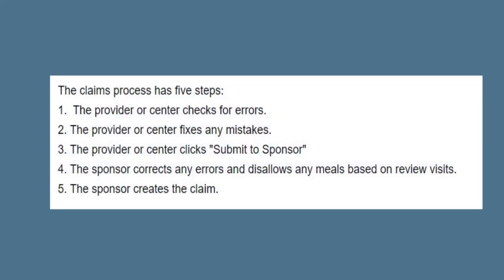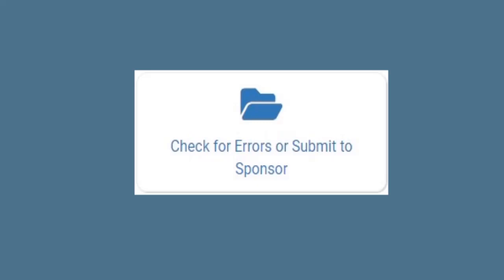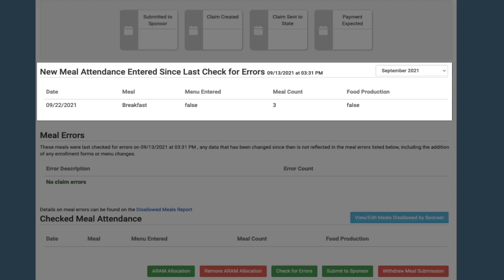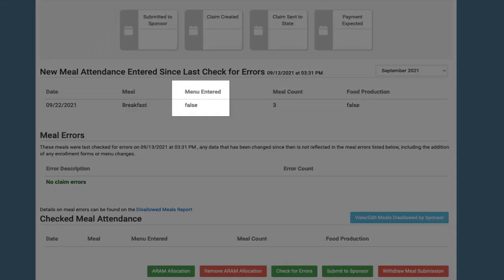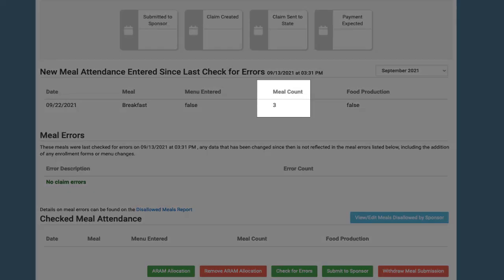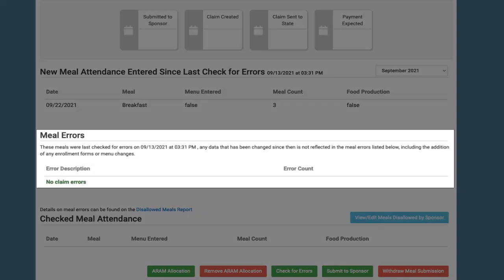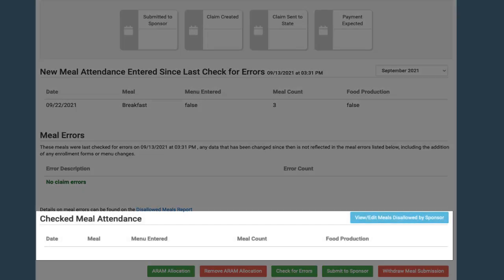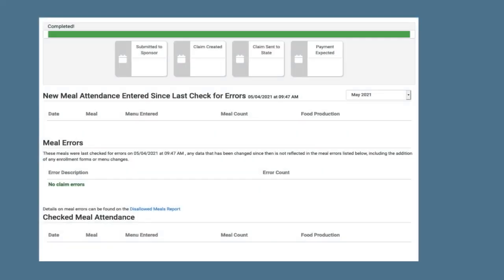Check for Errors